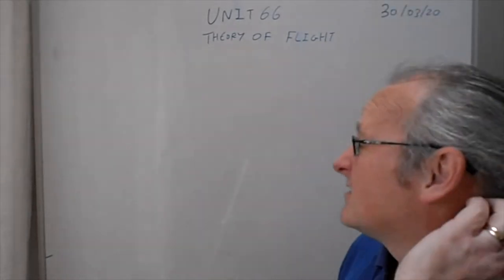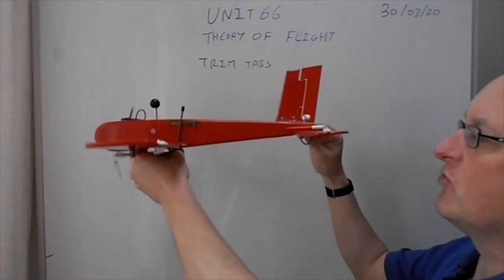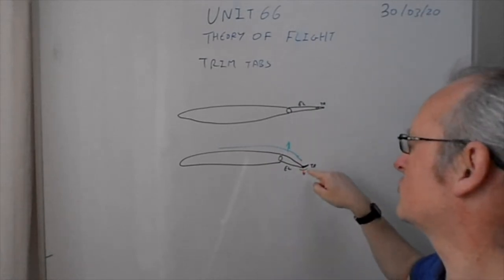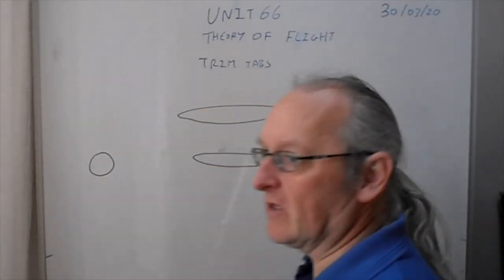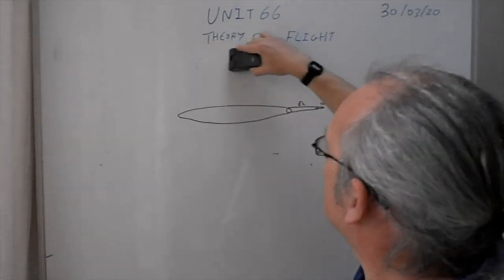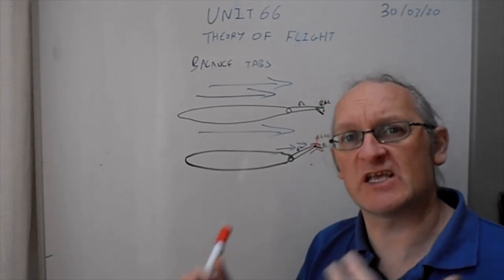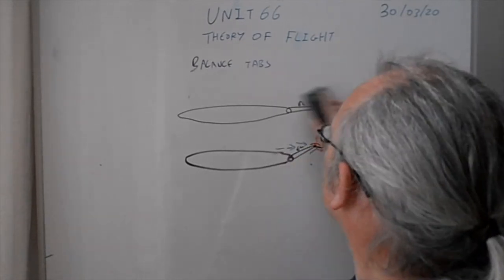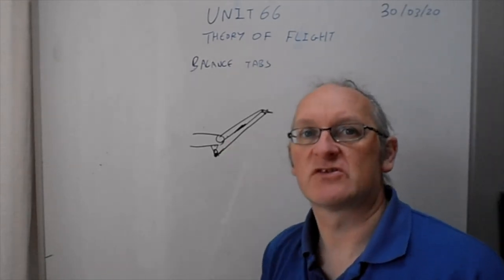Trim and balance tabs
An explanation of how trim and balance tabs work including basic aerodynamic and mechanical operation for unit 66 P10 and M4